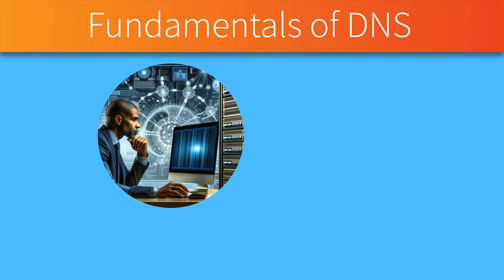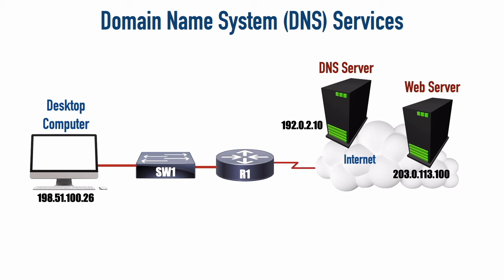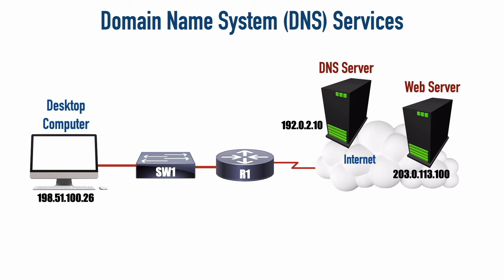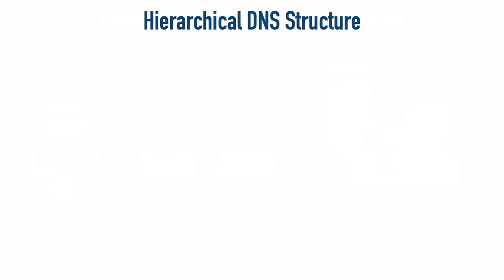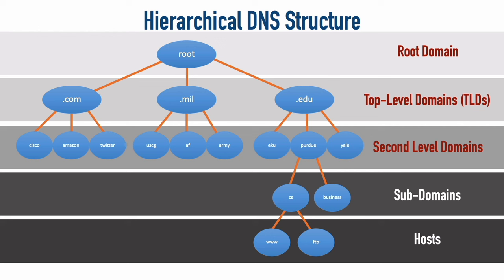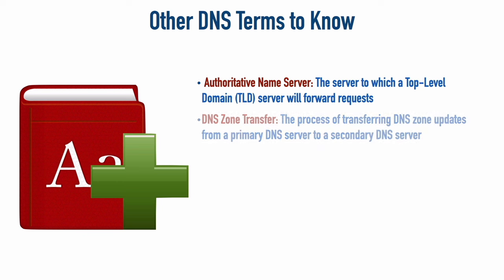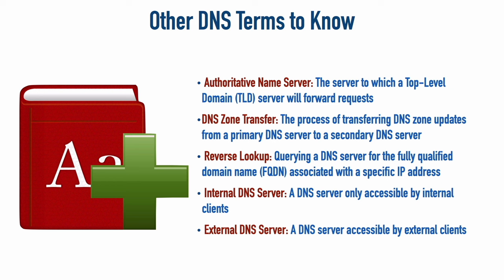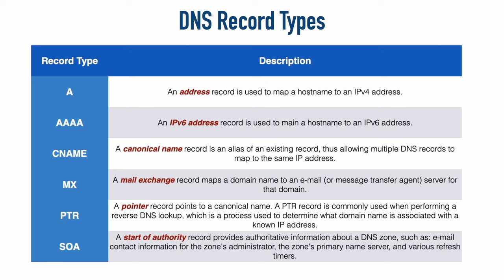Fundamentals of DNS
In this video, you'll learn how Domain Name System (DNS) services allows a network user to reach a device on the Internet by only specifying the device's Fully-Qualified Domain Name (FQDN). Specifically, DNS can take an FQDN and translate it into an IP address, which can then be routed.

The content in this video is a sampling of the content in our "CompTIA Network+ Video Training Series," which is available to you on Udemy: